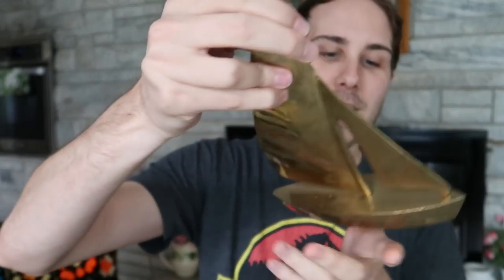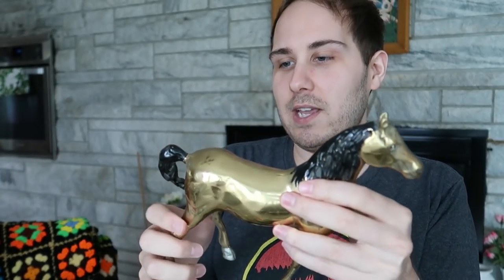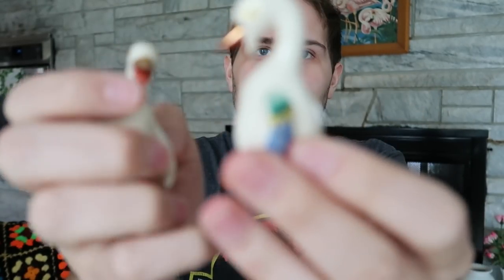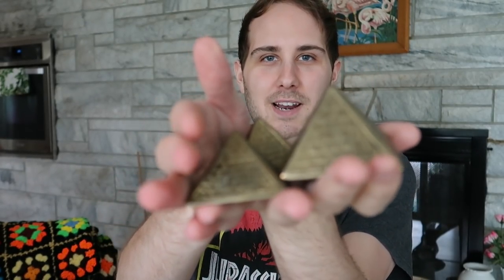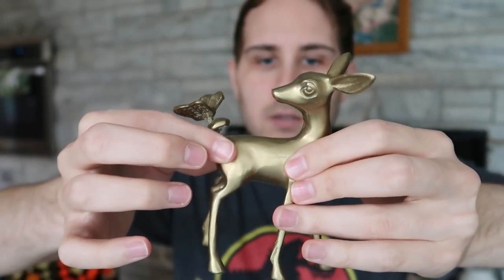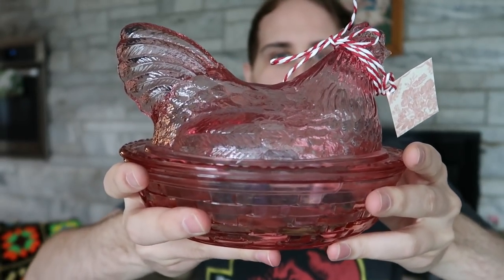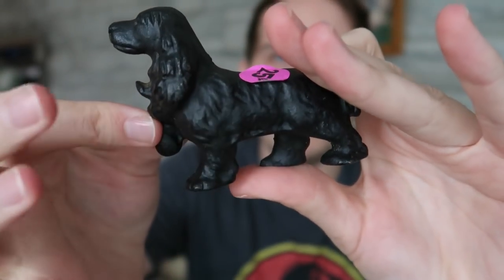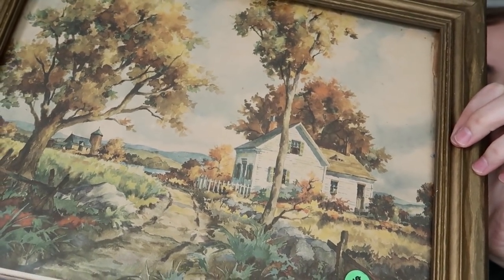$80 of BRASS to Resell! Yard Sale Haul and Other Ceramics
I hit the motherload of "brass" at a yard sale and bought as much as I could. It should all do well, and a lot is listed on eBay!